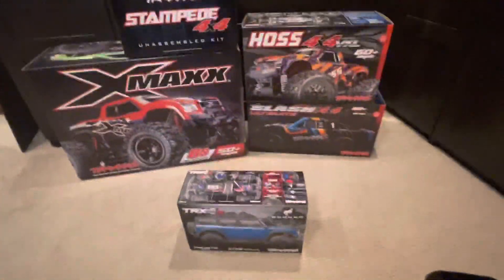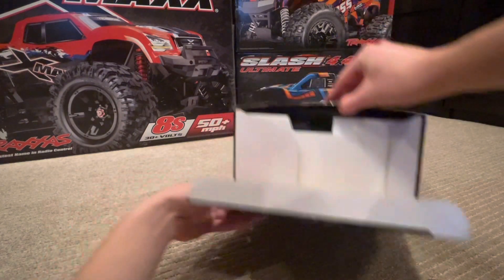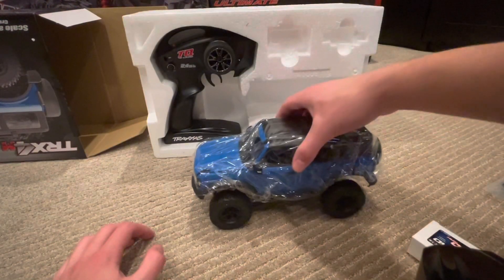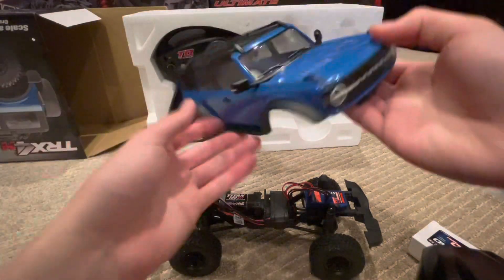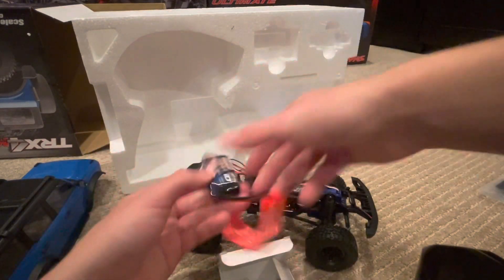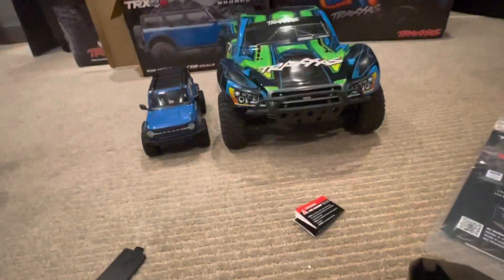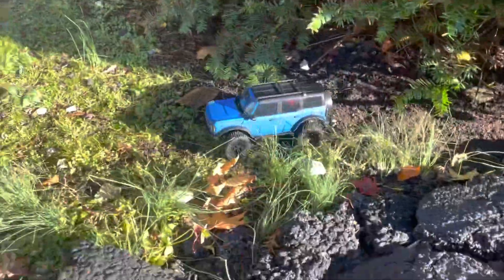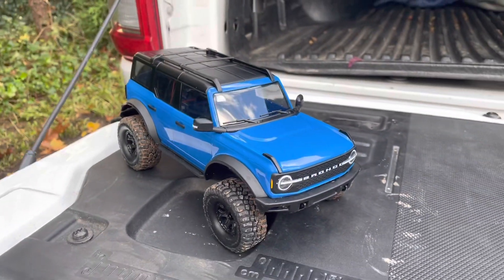Unboxing and Immediately Crawling the New Traxxas TRX-4M!!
Comment what you think of this little truck and what you want to see me do next with it!!